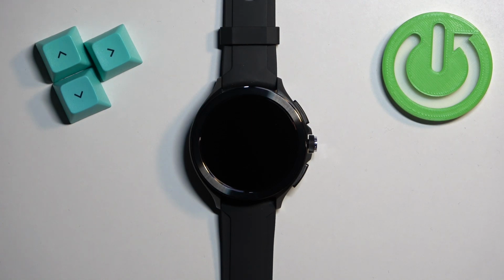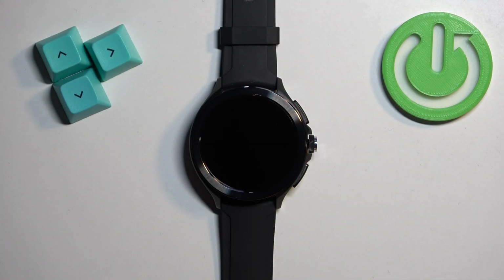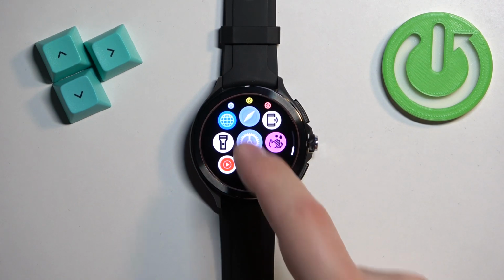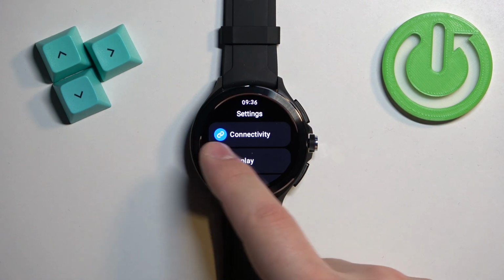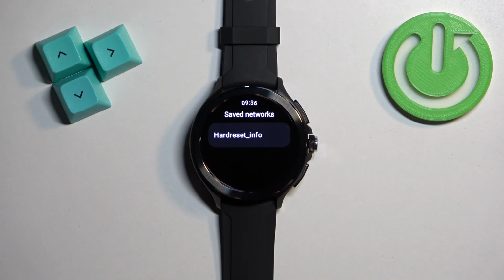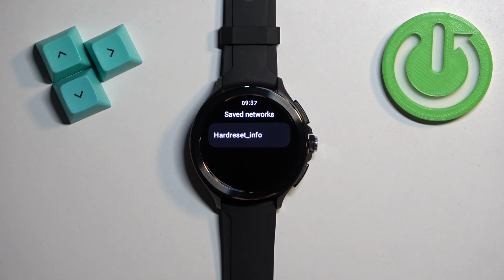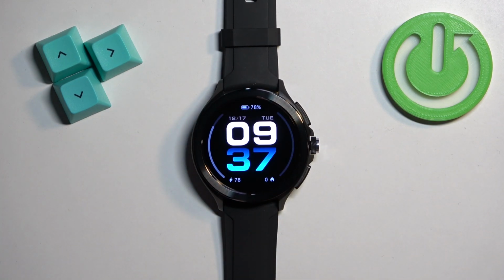How to Disconnect form the Wifi Network on XIAOMI Watch 2 Pro? - Network Settings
Find out more about XIAOMI Watch 2 Pro
This is the right place to find out how you can easily disconnect your XIAOMI Watch 2 Pro from a WiFi network. This feature allows you to easily disconnect from any WiFi network to which your watch is connected. The WiFi feature on your watch can be switched off, whether you're done using it or you want to conserve battery life.

How to disconnect XIAOMI Watch 2 Pro from WiFi network?
How to turn off WiFi network on XIAOMI Watch 2 Pro?
How to switch off WiFi network on XIAOMI Watch 2 Pro?